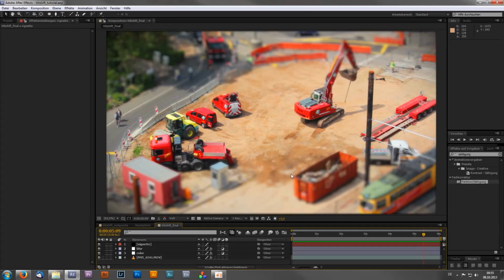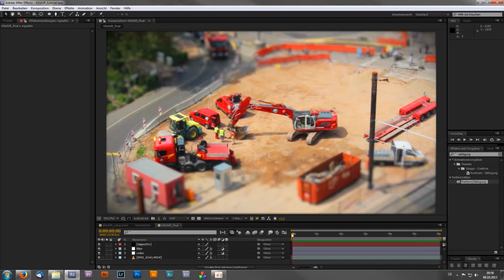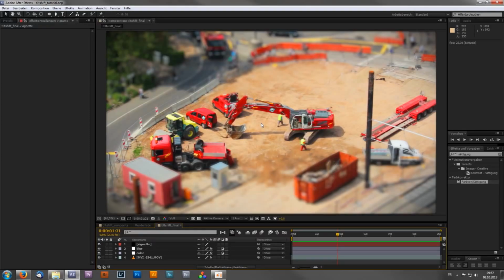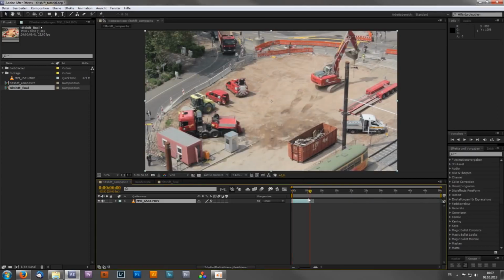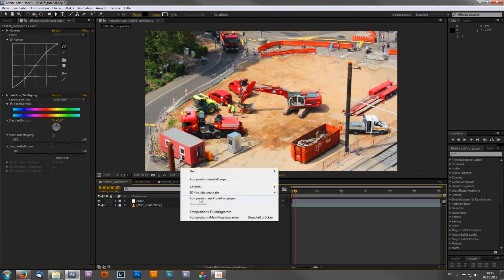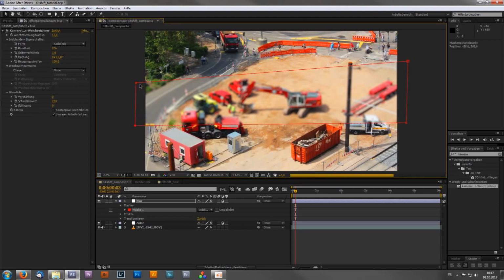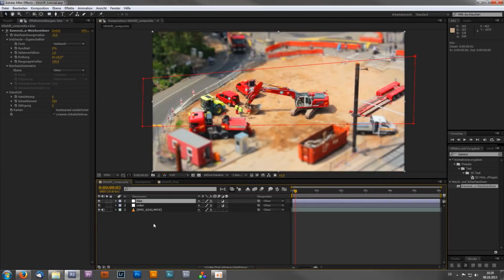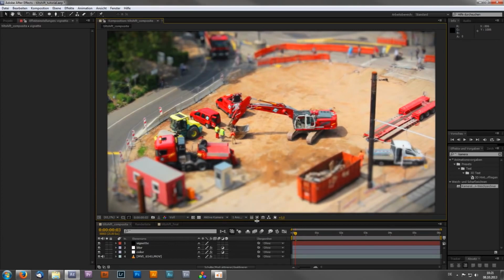Урок After Effects - Лилипутский мир (Tilt Shift)